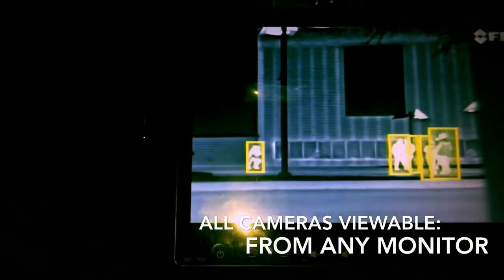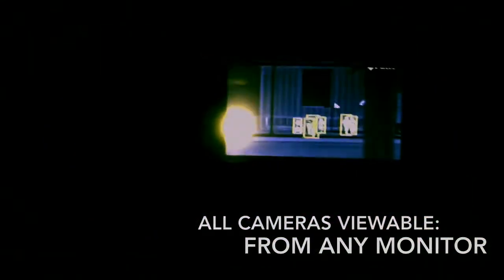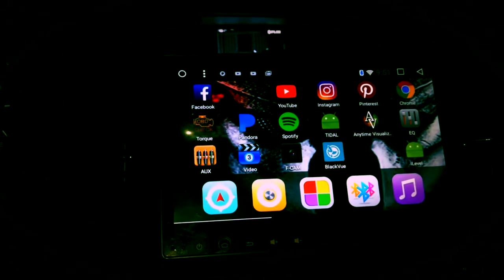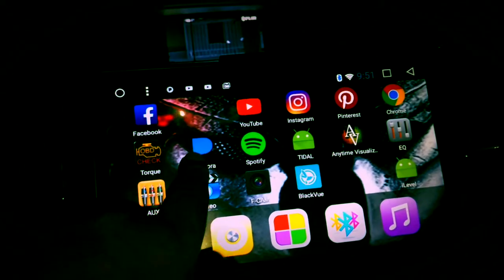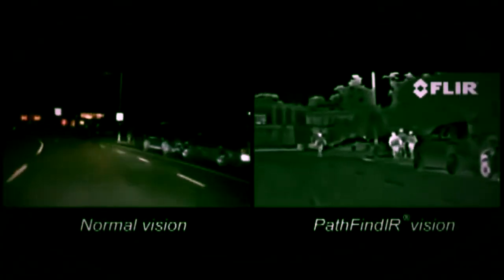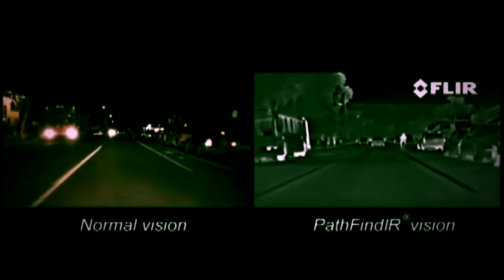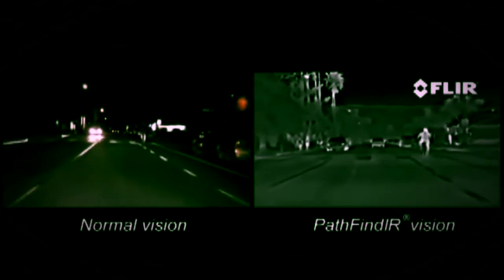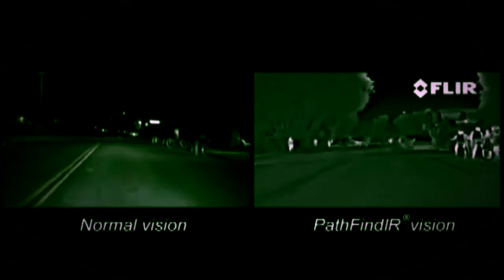2106 CR-V Ex-L:”FLIR - Thermal Vision Demo”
Demonstrating the Newly Installed FLIR Thermal Vision System I Installed on the Custom 2016 CR-V EX-L...